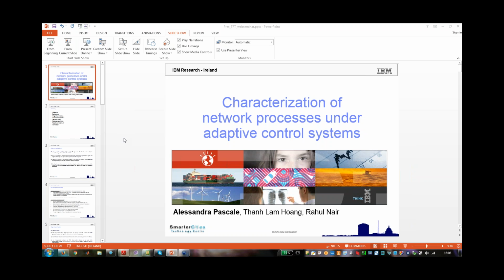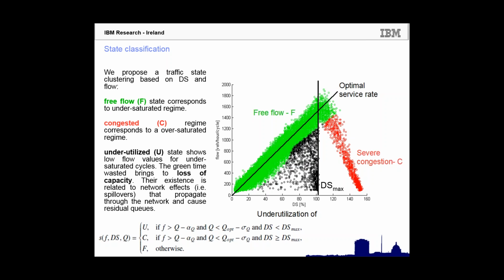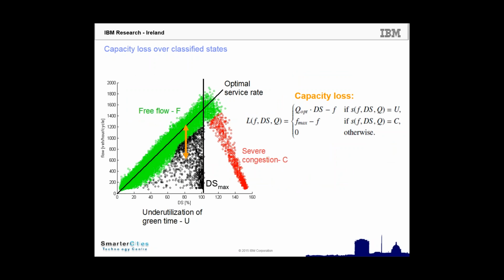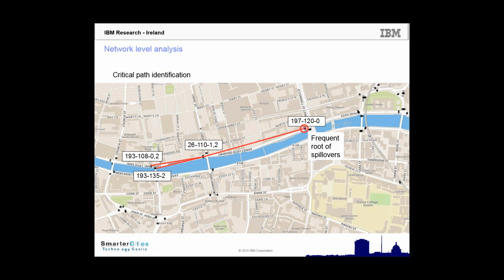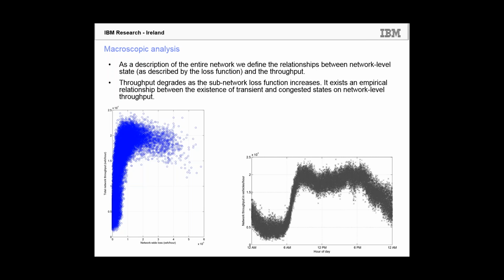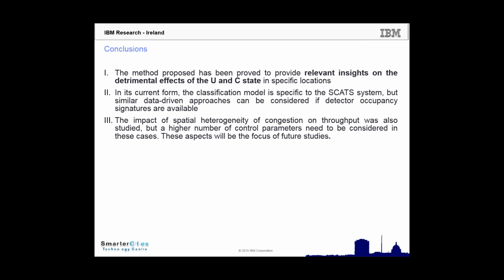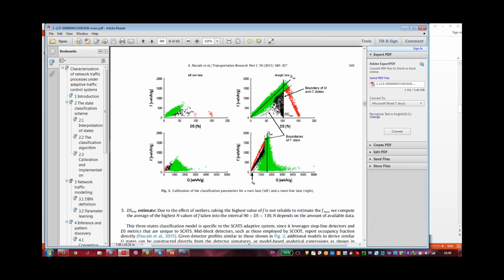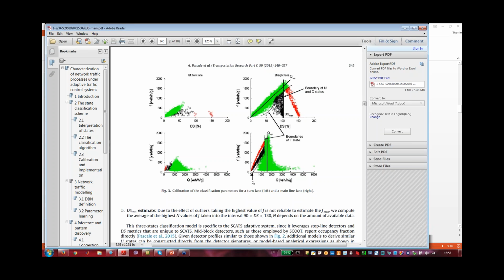2015 12 11 Alessandra Pascale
ABSTRACT: We present a compact characterization of network-level traffic processes for a dense urban area operating under an adaptive traffic control system. The characterization is based on a state classification scheme that is employed at a detector level, and a state transition model that works with combinations of detectors that are topologically dependent. Jointly, the two models provide a concise but rich representation of traffic processes at the network level. The key insight is the identification of transient states, termed under-utilized (U) states, where network effects such as insufficient downstream capacity are captured. In such states the green time is not fully used. The paper presents empirical evidence based on the SCATS adaptive control system in Dublin, the insights provided by the proposed approach, and the importance of under-utilized states, which represent as much as 20% of unused capacity along certain corridors in peak periods.
This paper has been recently presented at the 21st International Symposium on Transportation and Traffic Theory, ISTTT 21, 2015, 5-7 August 2015, Kobe, Japan, and has also been accepted for publication in Transportation Research Part C. The online publication is